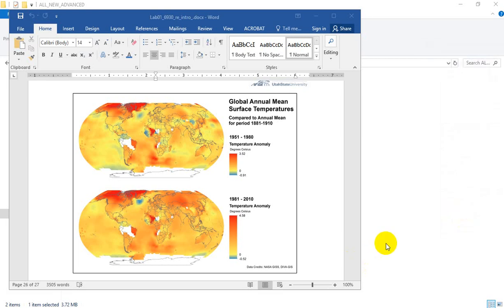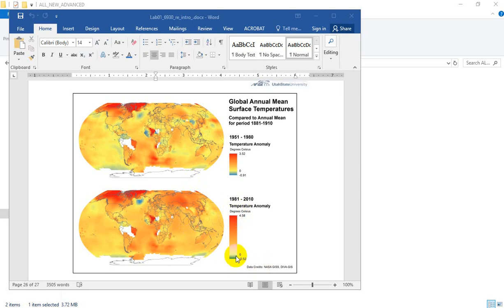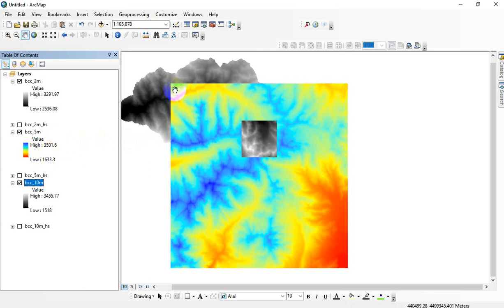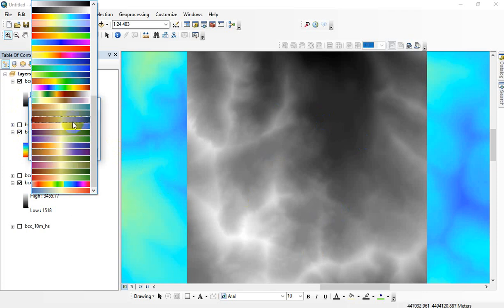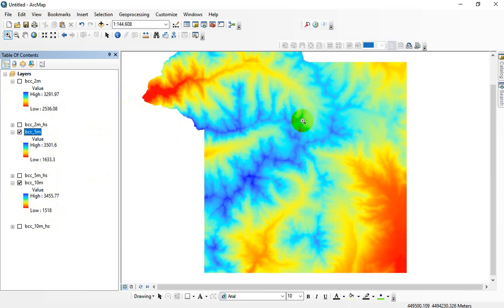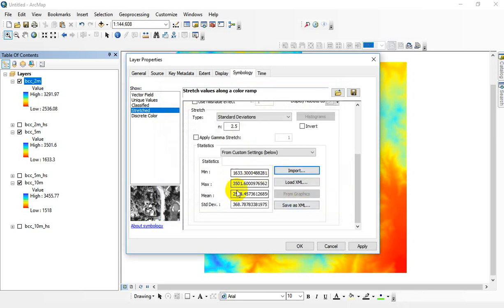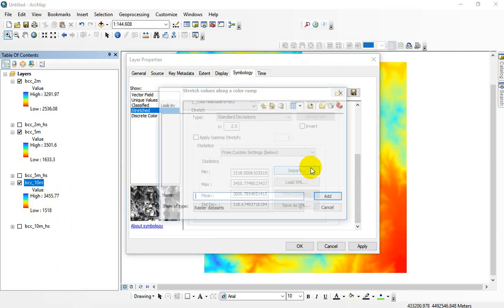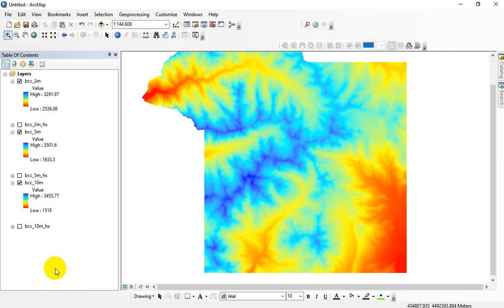Make your color ramps match value to value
This video demonstrates how to import raster values (statistics) from one dataset to another in order to force color ramps to draw colors the same for same values.